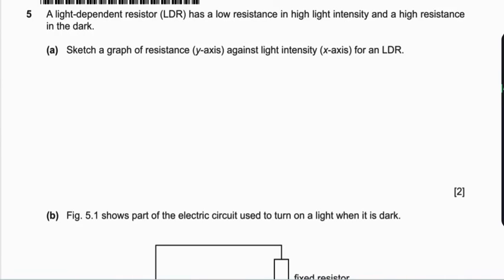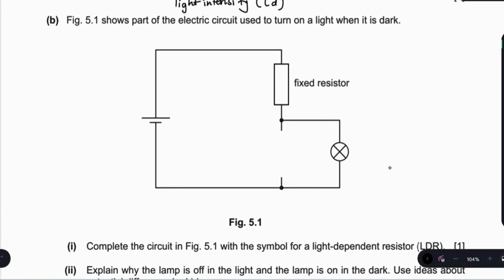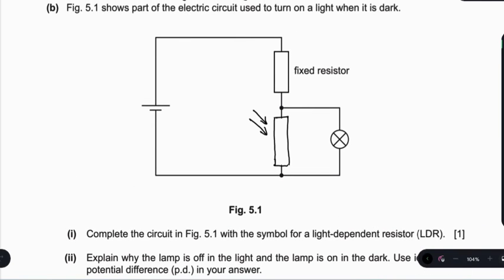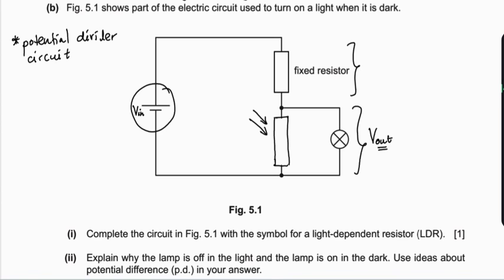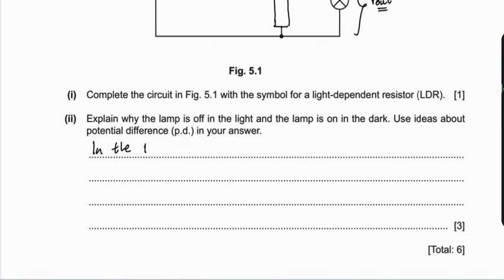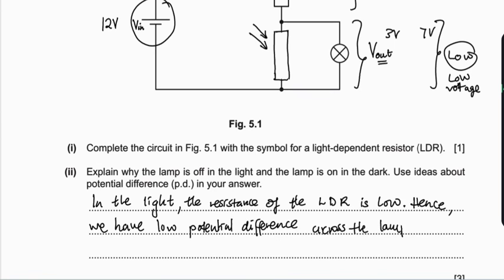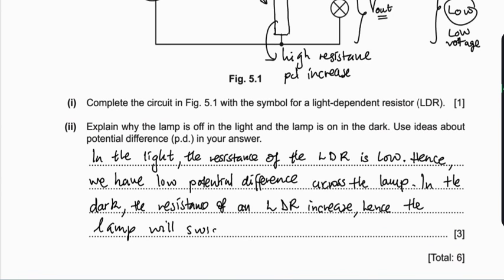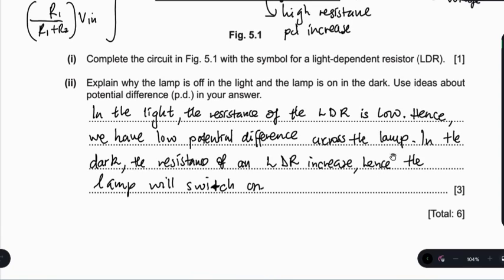Potential Divider Circuit and Operation of an LDR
An LDRs resistance varies with varying light intensity.

High light intensity drops resistance of an LDR

Low light intensity increase resistance of an LDR